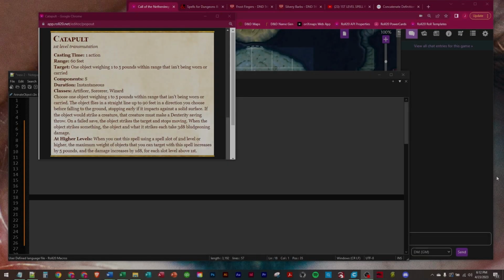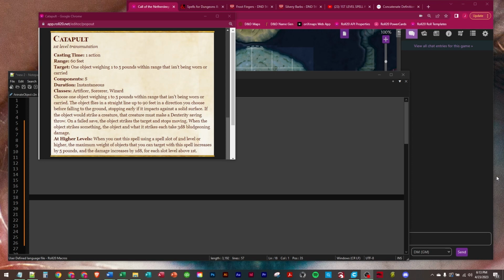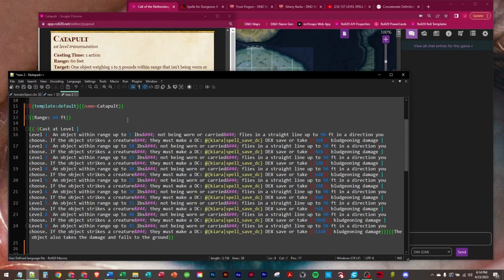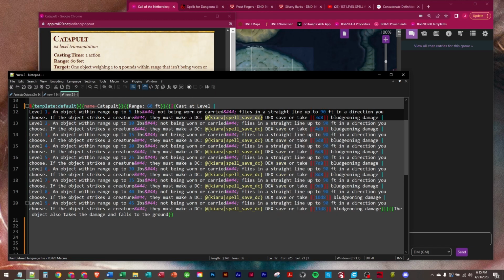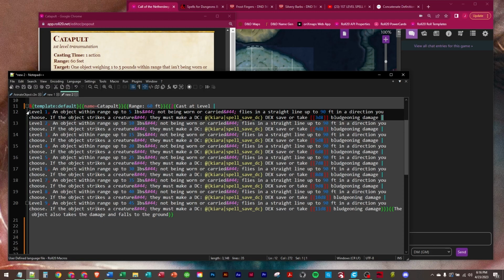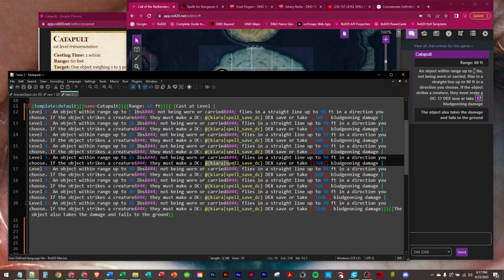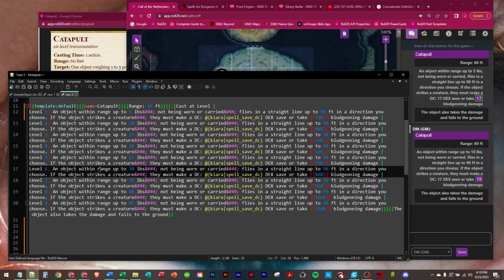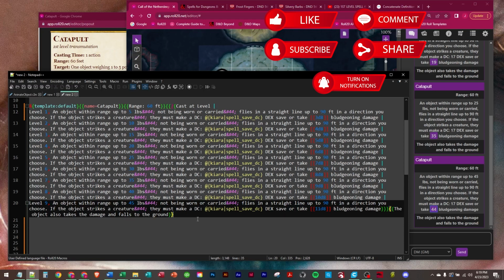069 - Roll20 Macro: Catapult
*_Catapult Macro_*
Replace "kiara" with your caster's name

&{template:default}{{name=Catapult}}{{Range: 60 ft}}{{?{Cast at Level |